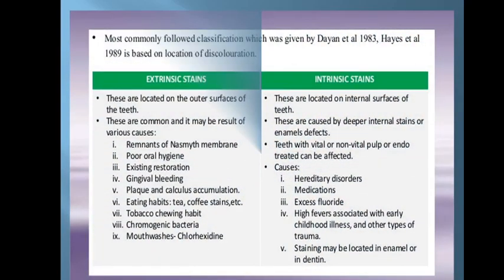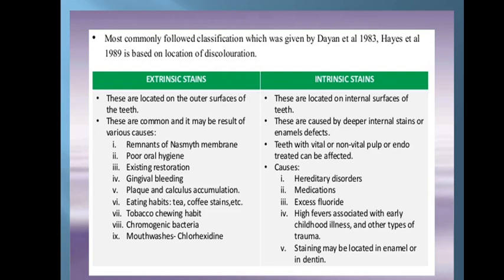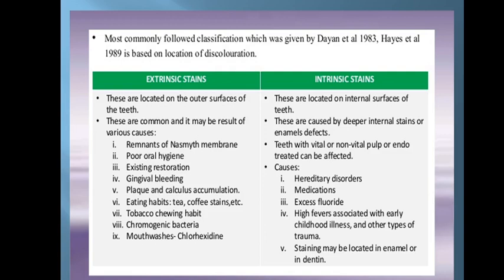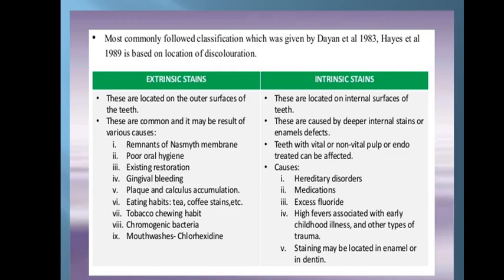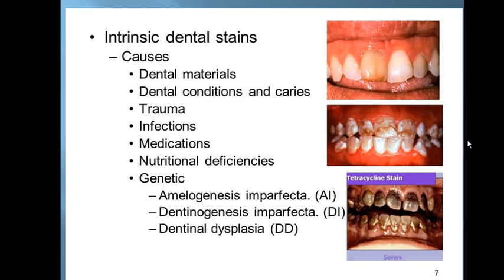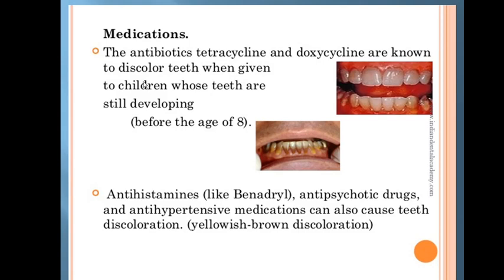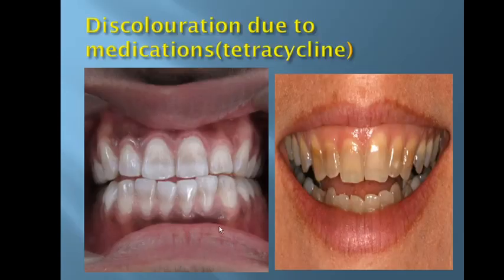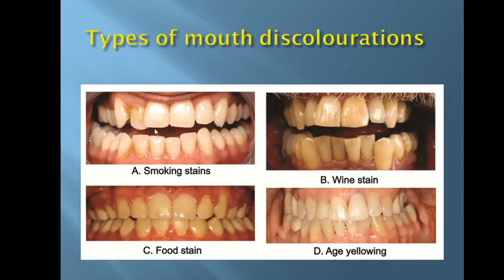32-What is the difference between interensic and extrinsic stain?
Today we talked about the difference between intrinsic and extrinsic stain.